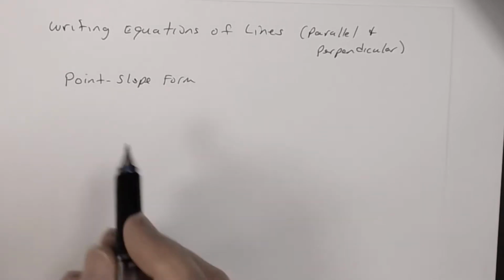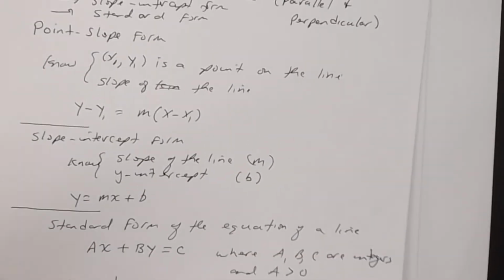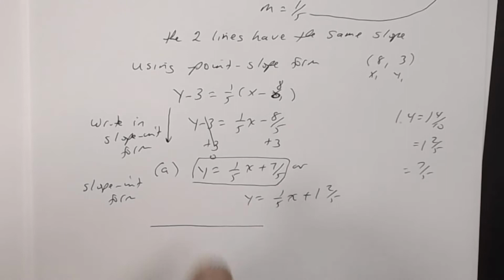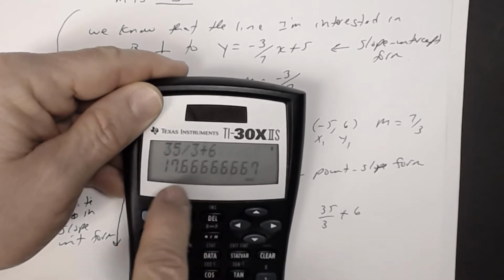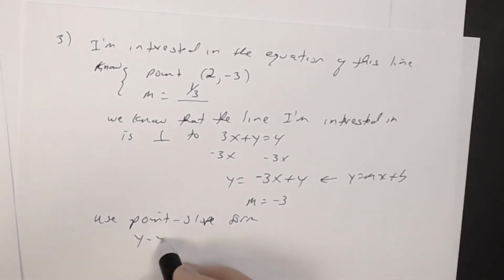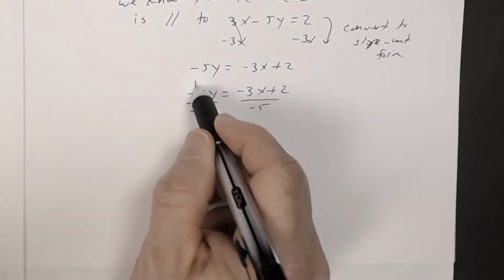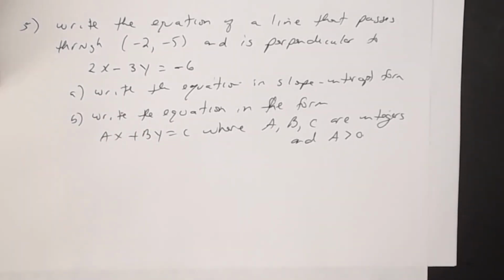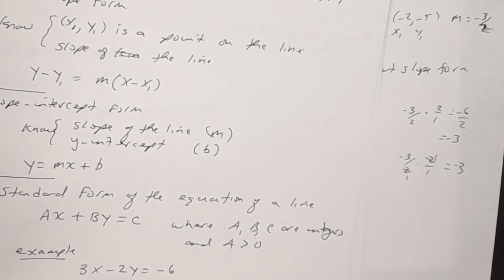Equations of Parallel and Perpendicular Lines - Standard Form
This lesson focuses on writing equations of lines given information regarding parallel and perpendicular.  The equation of the line will be written in standard form.